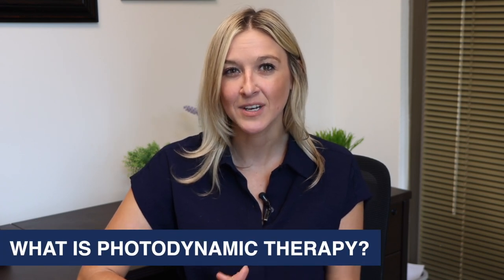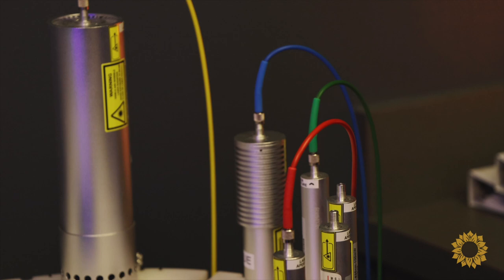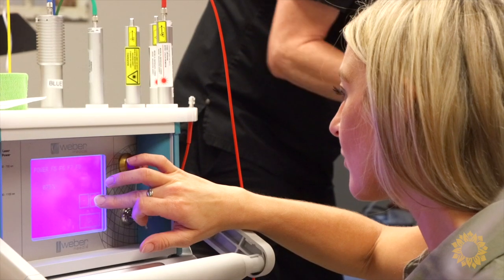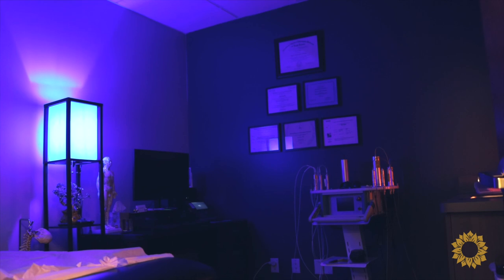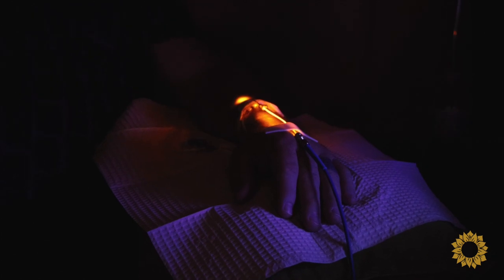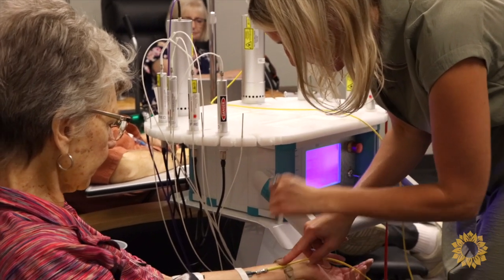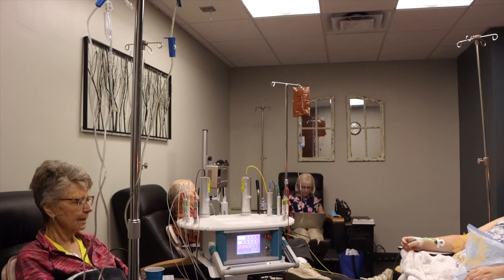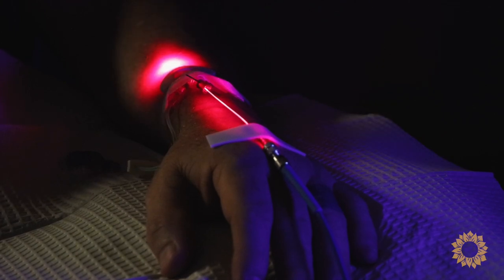#4: Photodynamic Light Therapy to Treat Cancer | Brio Medical Cancer Clinic in Scottsdale, Arizona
Photodynamic therapy is one of the most interesting and promising approaches in the treatment of various cancers. Low-level laser therapy (LLLT) has been used in photobiomodulation to promote healing, regenerate, and restore tissue function.

In human tissue light energy is transformed into biochemical energy which increases cellular regeneration and cellular communication and stimulates the production of a variety of beneficial chemicals within the body that are then released and carried by the blood and lymphatic flow to other parts of the system.

The Weber Laser was developed in Germany and is based on the usage of soft lasers. Unlike surgical lasers that destroy tissue and cells, soft lasers supply our body with energy to trigger numerous regenerative processes. The therapy stimulates and regenerates cells and tissues and accelerates healing processes. Unlike surgical lasers, Low-Level Light Therapy (LLLT) is non-destructive, and painless, and works on bio-stimulation. In many cases, it is a fantastic alternative to surgery and/or drugs and allows physicians to treat root causes of diseases instead of only symptoms.

Medical laser therapy applies blue, green, yellow, red, and infrared lasers. Each color develops different effects which are evoked by the stimulation of specific cellular components, such as growth factors or cells of our immune system.

Schedule A Free Consultation to Learn Your Holistic Cancer Treatment Options.